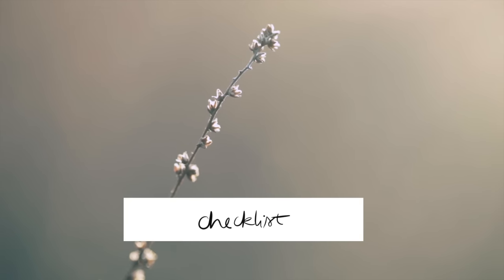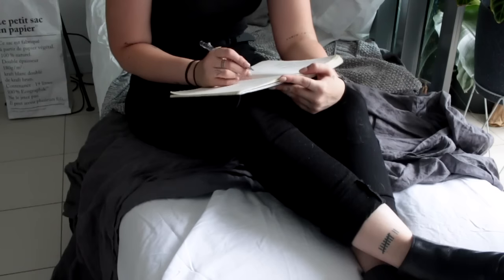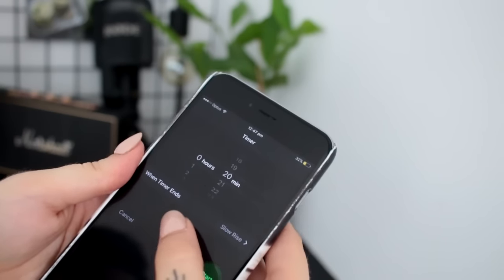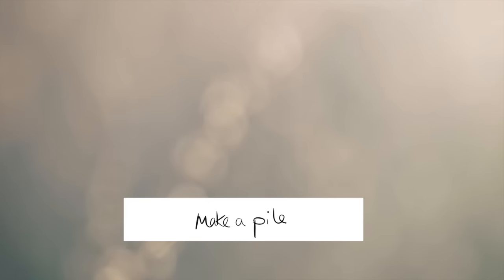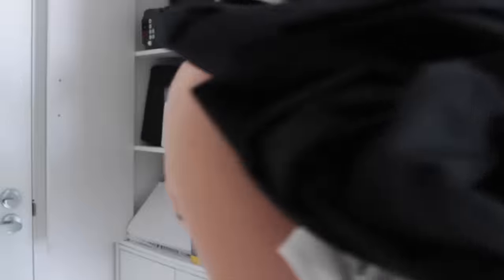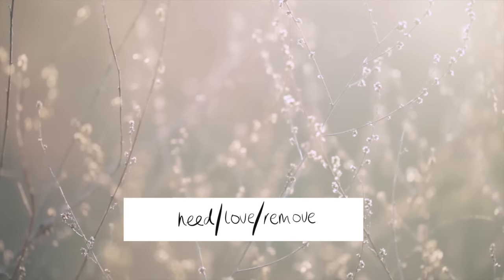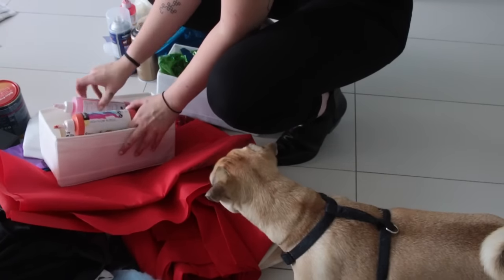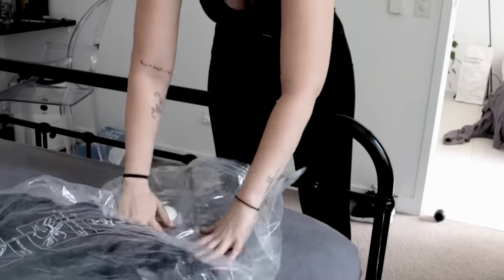Quickstart Guide to Decluttering [Minimalism Series] // Rachel Aust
I have nutrition and training guides designed for different body types and catering for different goals ➡️